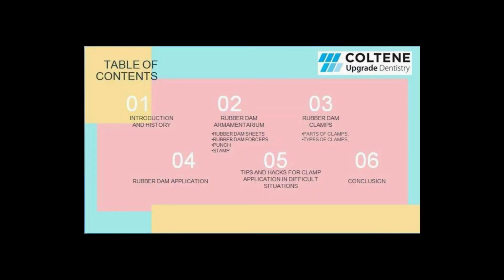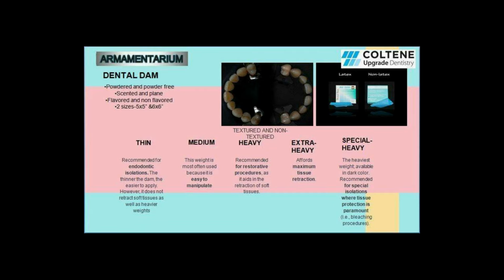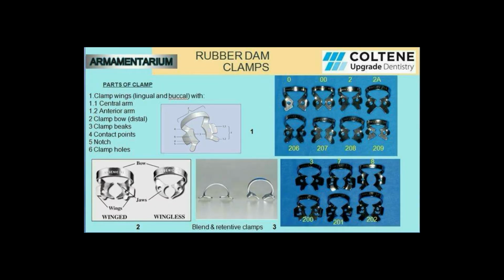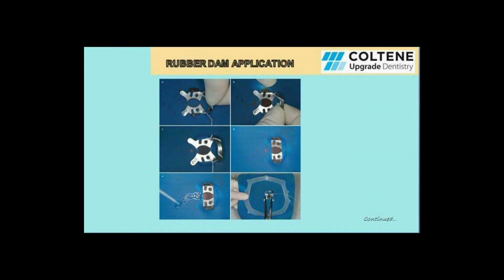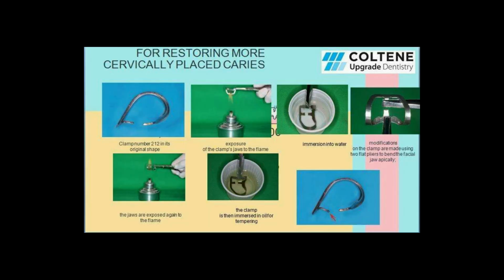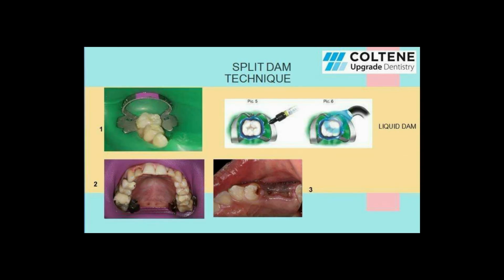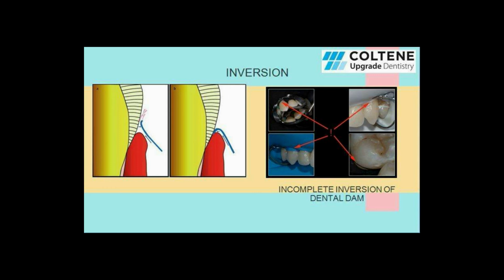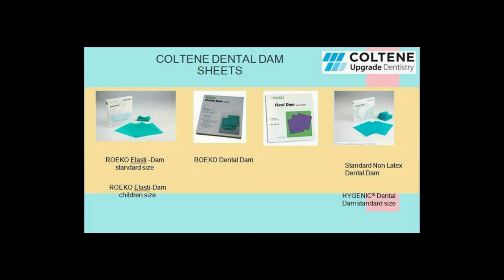SECRETS TO SUCCESSFUL RUBBER DAM PLACEMENT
🎯why rubber dam is a necessity not a luxury in this challenging time:
🟢Aspetic Barrier: for protection of patient as well as dental professional
🔵 increased visibility
🟡 Moisture control: The prime necessity of conservative dentistry
🔴 Increased operating efficiency

🟨𝐇𝐘𝐆𝐄𝐍𝐈𝐂 𝐃𝐄𝐍𝐓𝐀𝐋 𝐃𝐀𝐌 - The gold standard in Rubber Dam.
For over several years COLTENE's Hygenic Dental Dam kit has been a benchmark for quality.
The kit contains,
1️⃣Fiesta nine colour-coded clamps with
2️⃣colour coded autoclavable organizer,
3️⃣ Dental dam punch,
4️⃣dental dam forceps,
5️⃣wedjets- dam stabilizing cord,
6️⃣Dental dam template,
7️⃣Latex sheets.

Available in latex and not latex , framed and non framed variant
➡️Hygenic Dental dam latex
➡️Flexi dam non latex
➡️Framed flexi dam non latex
➡️Dental dam non latex

HYGENIC Dental Dam Kit remains to be the number one choice of dental students and practioners all across country.
To book your Hygenic Rubberdam kit, drop a message or comment.